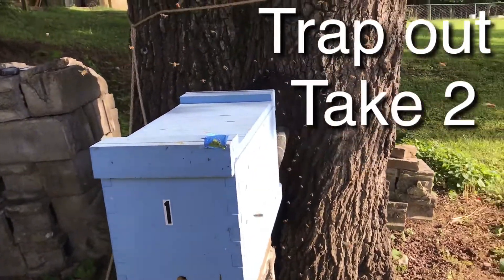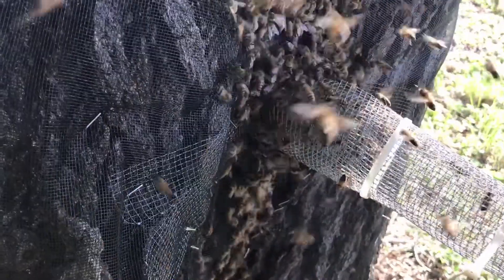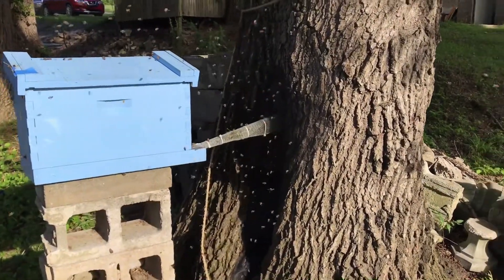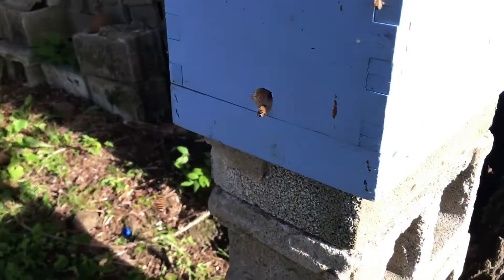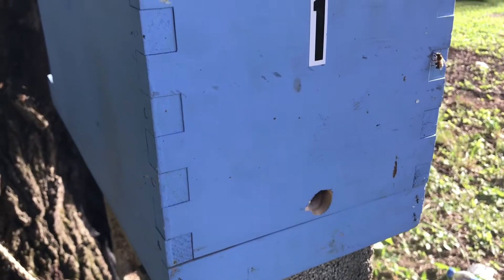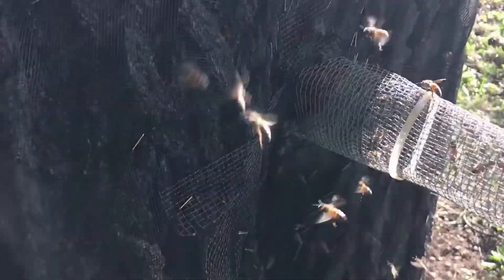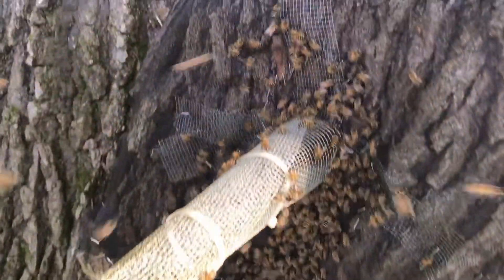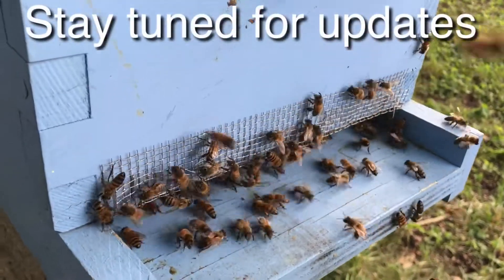Trap out Take 2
Trap out Take 2  Did a trap out about a month ago but the homeowner didn’t close up the hole and the bees are back again.